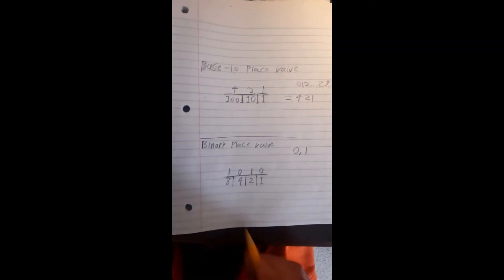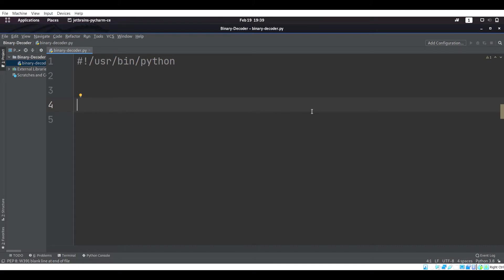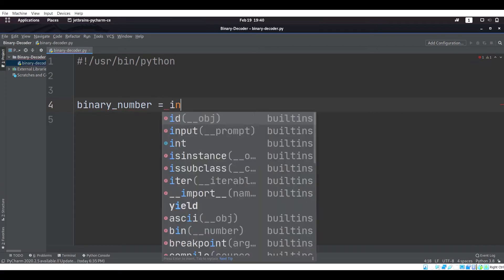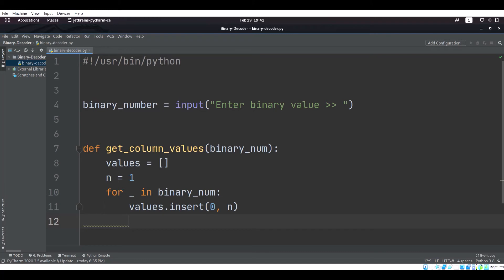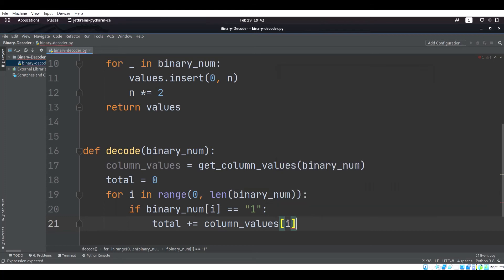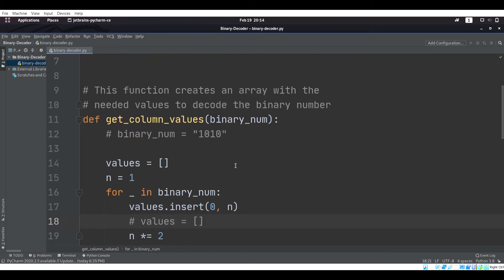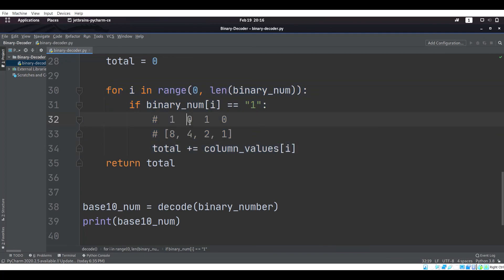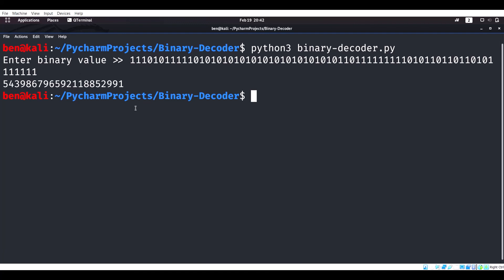How to Decode Binary Numbers. Plus: Build a Binary Decoder with Python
In this video, I show you how to decode binary numbers.
After we do that, I demonstrate how to write a simple binary decoder program using the Python programming language.